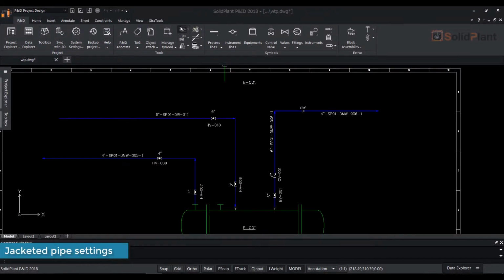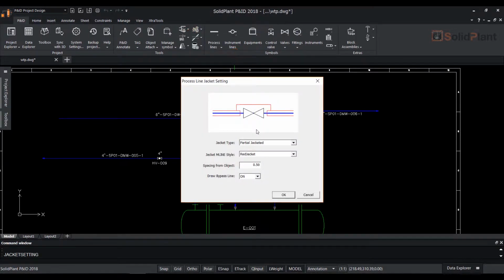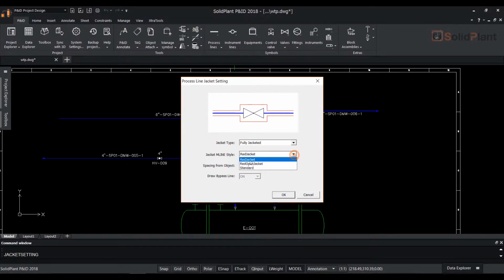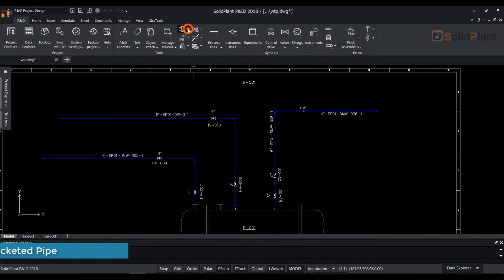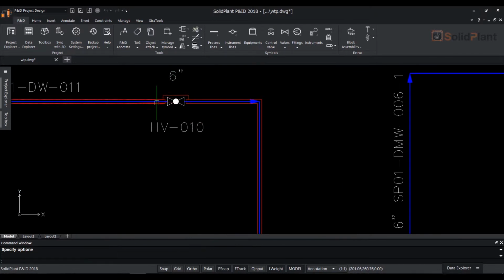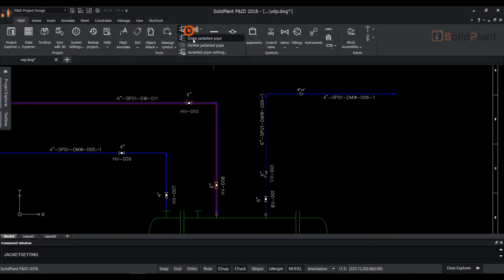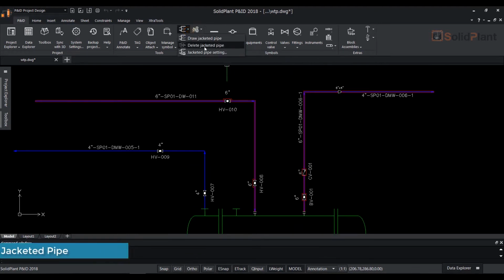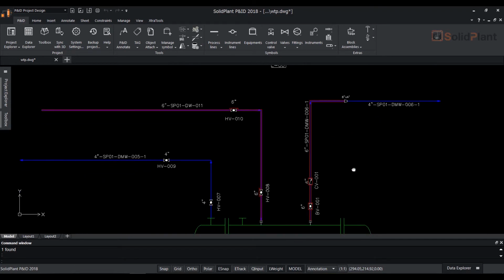How to create jacketed pipes in SolidPlant P&ID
A short tutorial on how to use the Jacketed Pipe feature in SolidPlant P&ID.